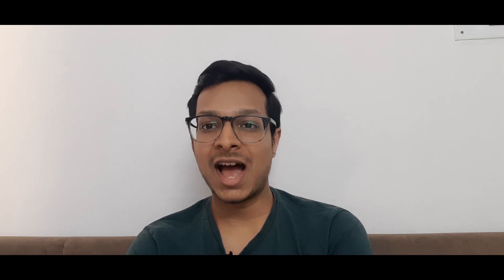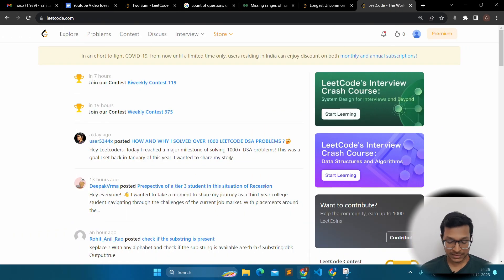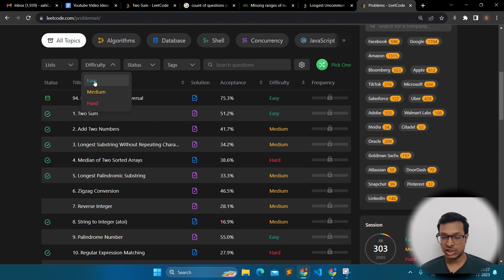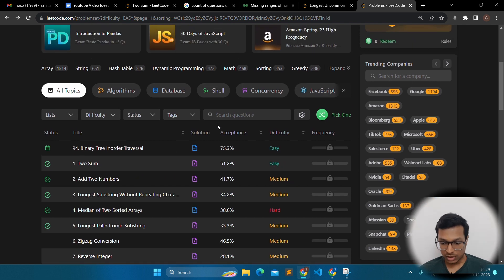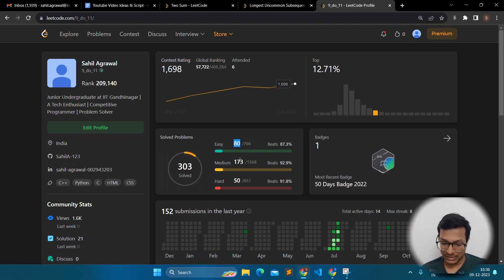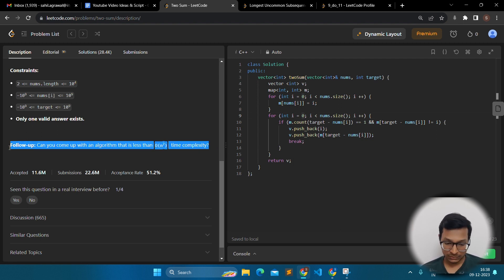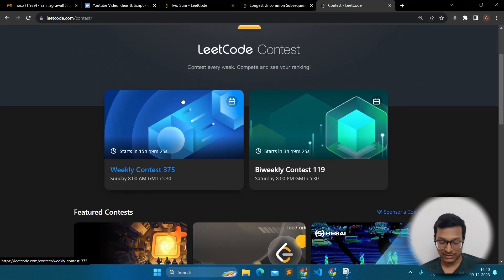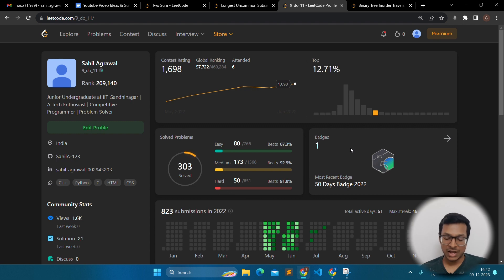How to use Leetcode Efficiently | Complete Beginner Guide | Crack any Internship & Placement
This video is a complete Leetcode beginner guide where I have talked about everything, from how to practice problems, which problems to practice, what all things you should keep in mind while solving Leetcode. I personally solved more than 300 problems on Leetcode, and hence have shared all my learnings and experiences from it.

🌟tags🌟
how to use leetcode effectively
how to use leetcode for beginners
how to use leetcode
how to use leetcode for interview preparation
how to use leetcode premium effectively
how to use leetcode premium for free
leetcode for beginners
leetcode easy problems
leetcode for free
leetcode how to use
leetcode contest
leetcode C++
leetcode java
leetcode python
leetcode kaise use kare
leetcode roadmap
leetcode complete roadmap
Placement guide
Side projects ,
Sahil Agrawal dsa guide
how to crack placement
Sahil Agrawal leetcode